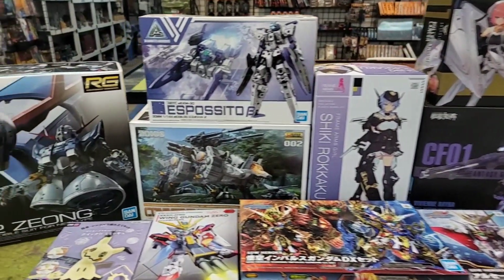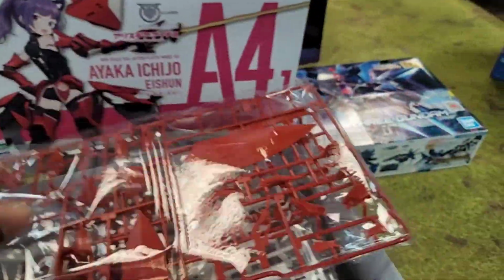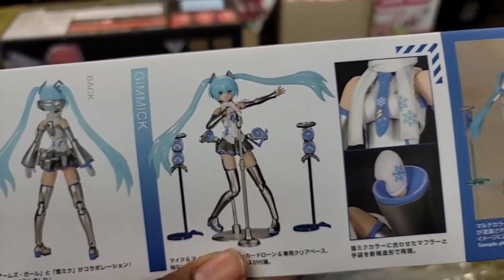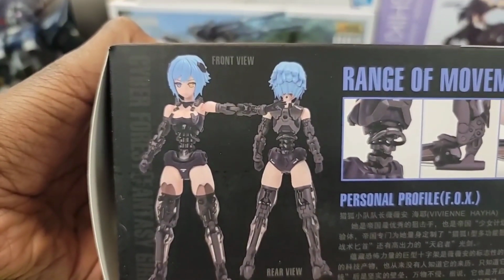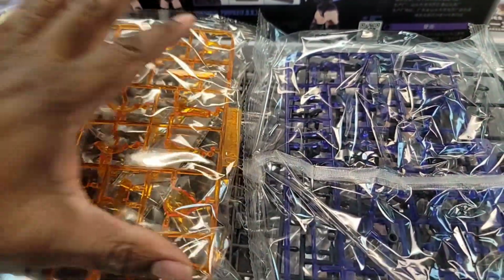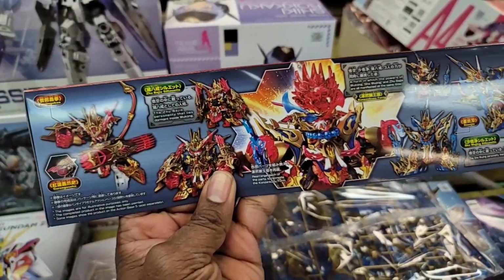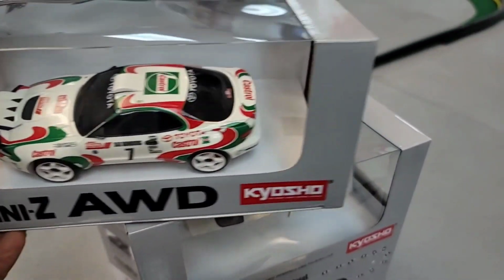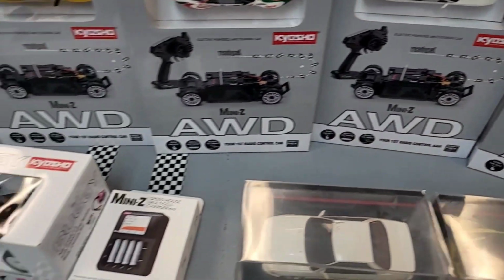Some cool Frame Arms and Mini-Z!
Small shipment but we got some nice Kotobukiya kits.  And a much needed restock on Mini-Z cars